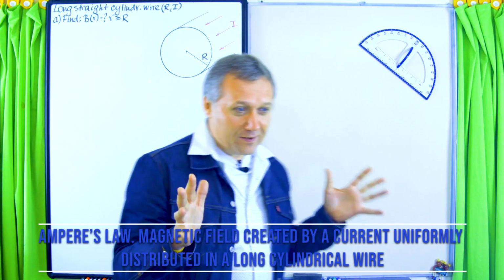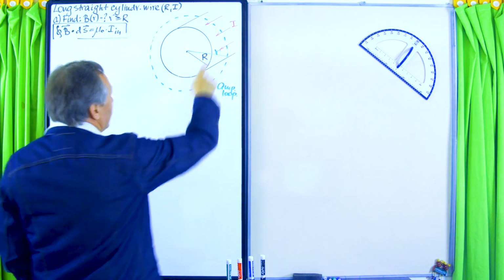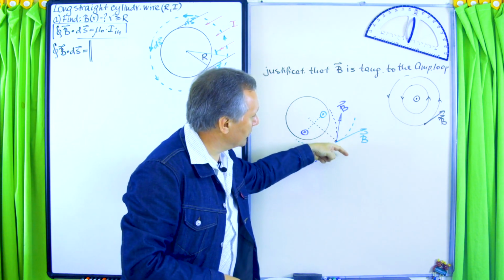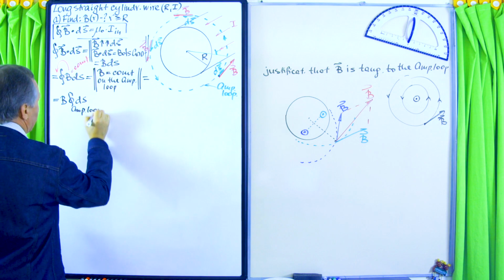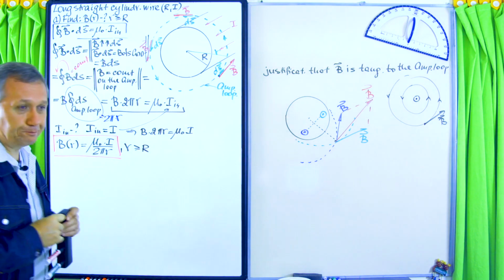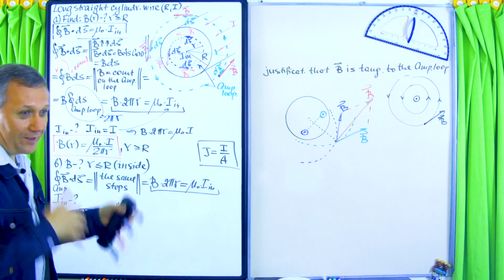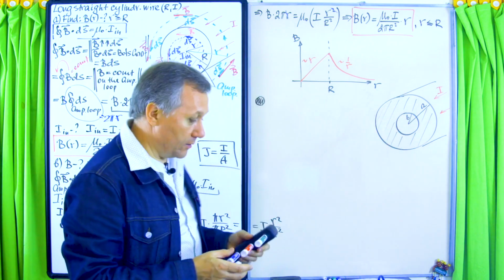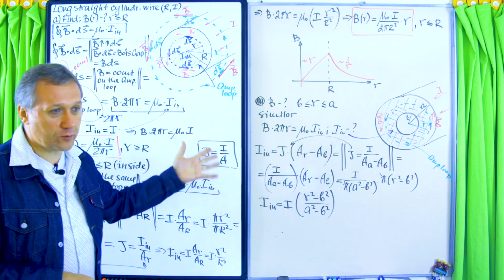Magnetic Field Due To a Current In a Cylindrical Wire (Ampere's Law)